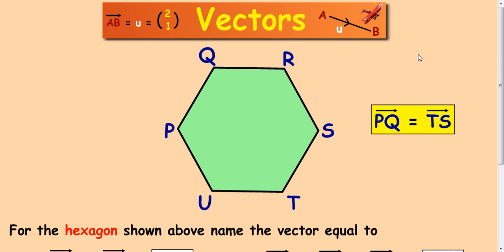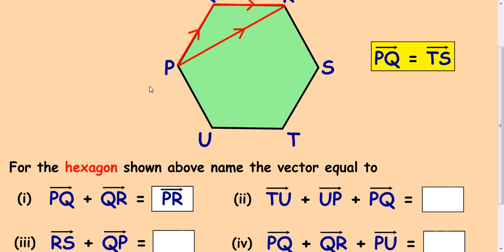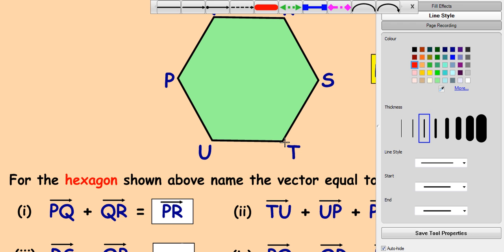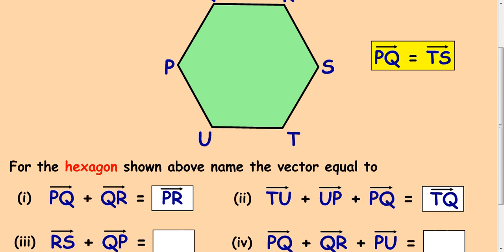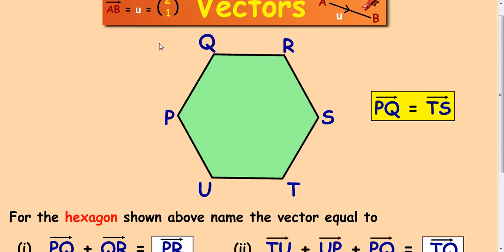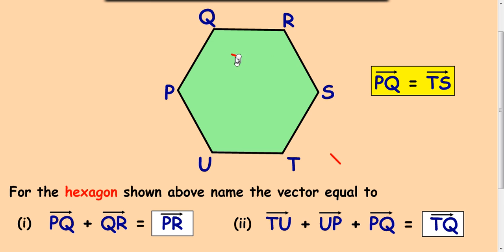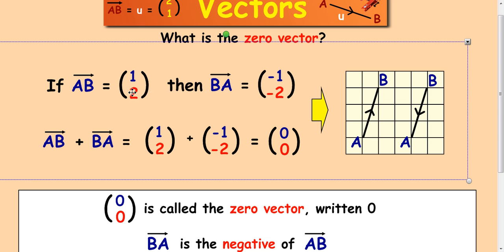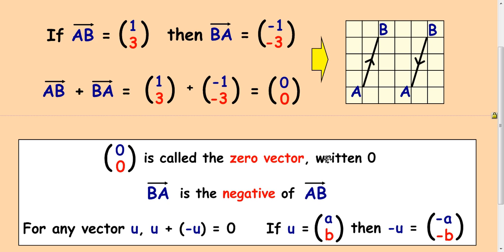Vectors - Understanding vector Journeys 1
A Maths lesson that shows you how to find an alternative vector journey with the use of a diagram